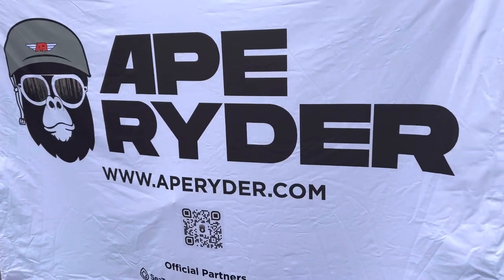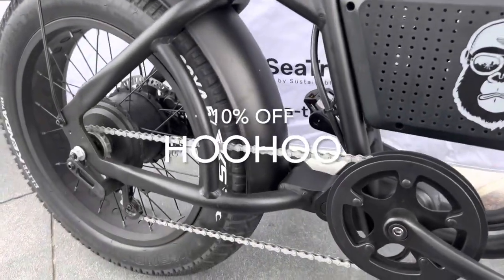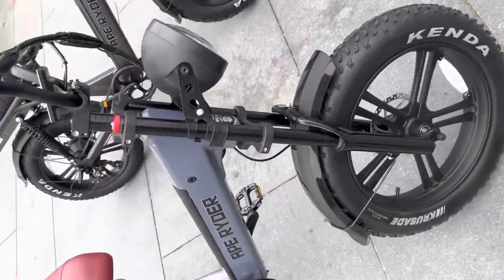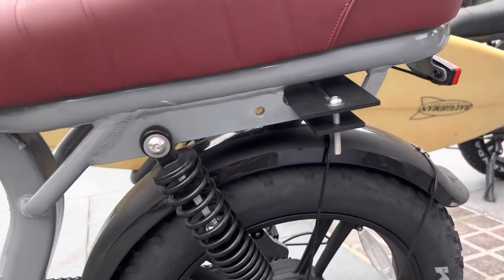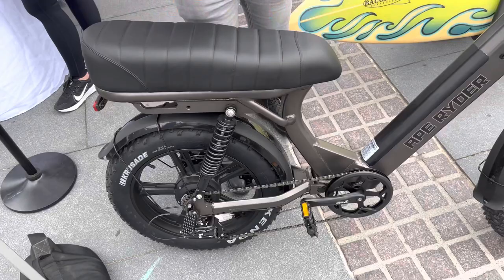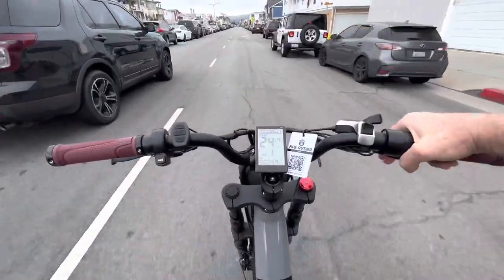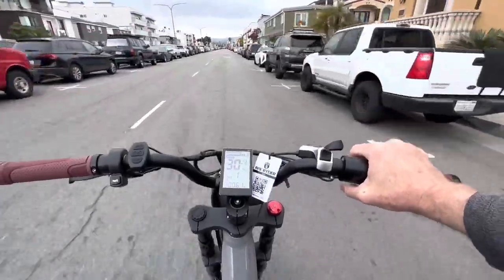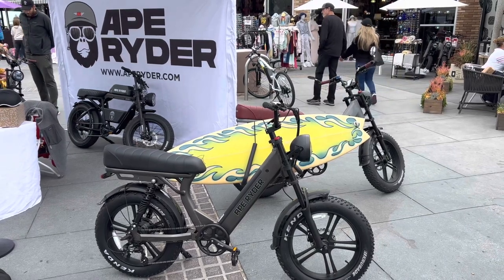Ape Ryder Ebikes Review And Test Ride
Ape Ryder is a new company in America, but they have been making ebikes in Turkey for a long time, and they have perfected their e-bike manufacturing and production.  Ape Ryder has come to America, with two new eBikes, one of them is a motorcycle style, a bike called the Bonobo, and the other one is called the gibbon, and it is a moped style E bike with a dual seat and rear foot pegs standard, so you don’t have to add anything to be able to haul a passenger. It is also a full suspension moped style E bike, and it has fenders as well to keep you dry in rainy conditions. If you’re looking for a moped style E bike, that is very practical and functional, made by a company who has been producing electric bikes for years, you should take a look at Ape Ryder e-bikes and there is a lot to like.

If you’re looking for a moped style, electric bicycle, check out the website.